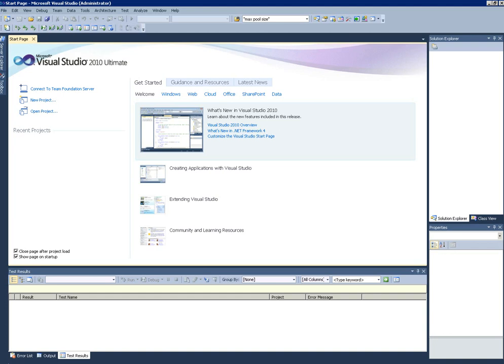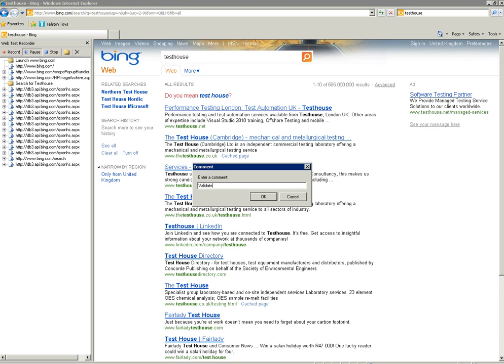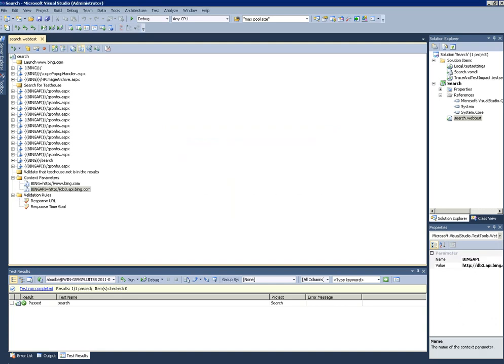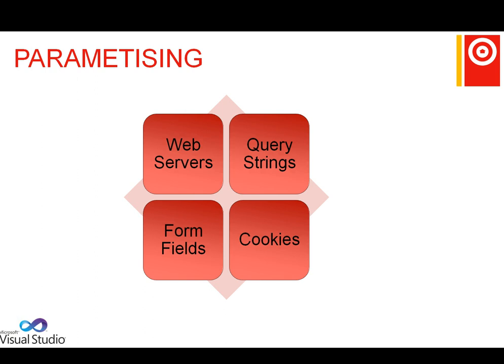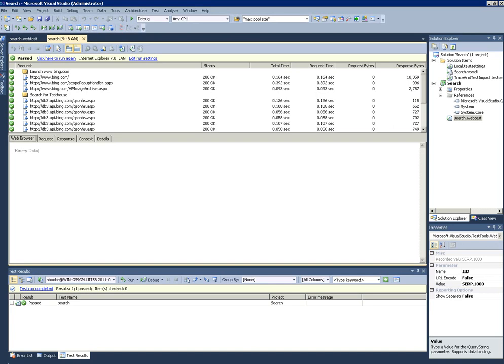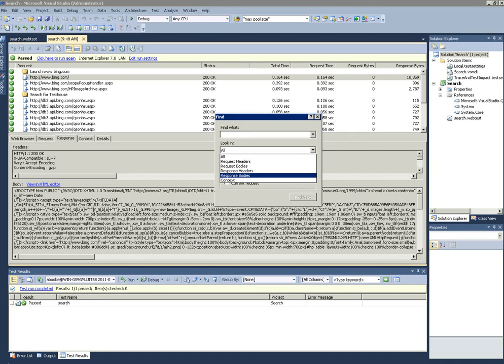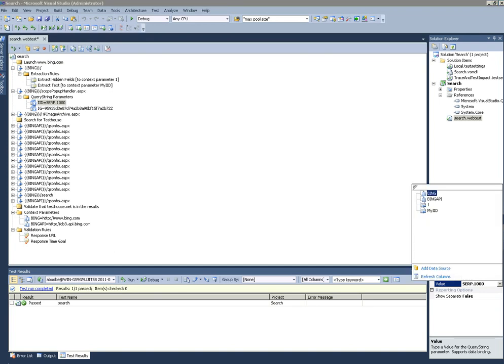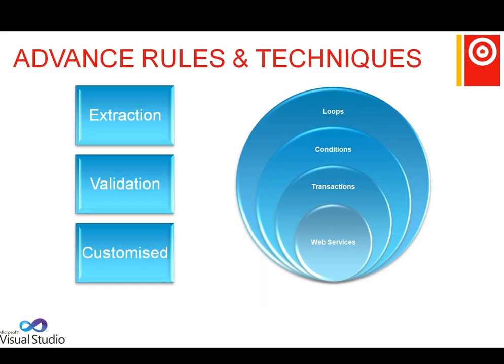Visual Studio 2010 Performance Testing